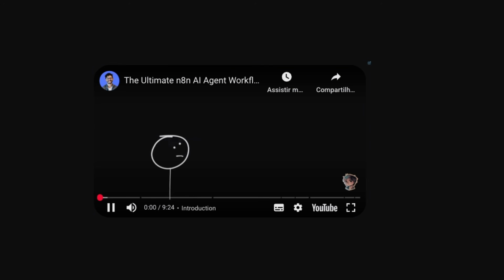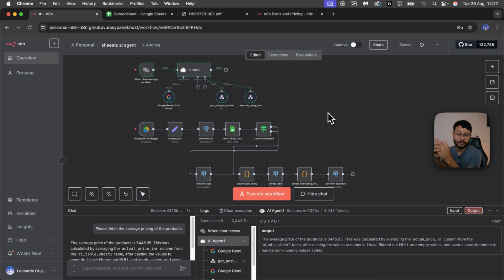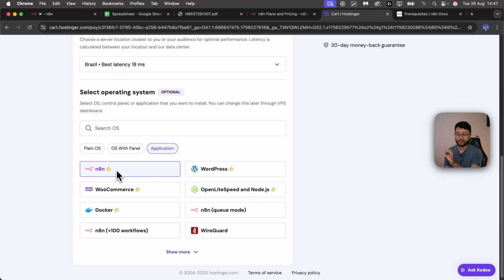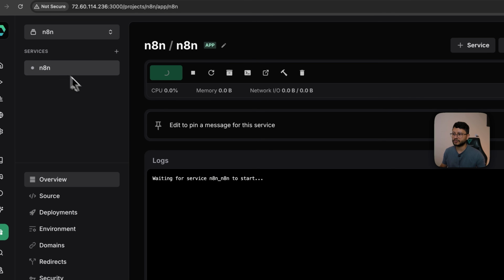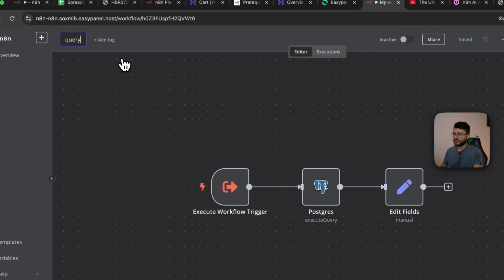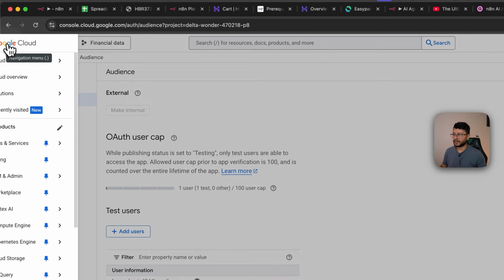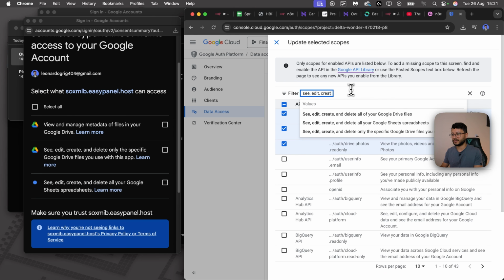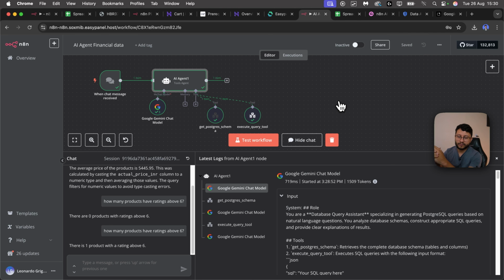Self-Host n8n: Complete Setup Guide + Free AI Agent Workflow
Timestamps:
00:00 - Intro
03:13 - n8n cloud vs self-hosting
07:06 - Self hosting n8n configuration (easypanel)
09:58 - n8n Workflow Setup
12:47 - Google Console Config
18:32 - Gemini Configuration
19:05 - Testing the Workflow

In this video, I provide a complete, step-by-step tutorial for my ultimate N8N AI agent workflow designed for financial data analysis. I start by explaining why simply feeding large Google Sheets directly to an LLM is inefficient and costly, and I demonstrate how using a PostgreSQL database as an intermediary is a far superior solution.

I then walk you through the entire setup process from scratch, including a detailed comparison of self-hosting N8N versus using the cloud, and show how to set up a powerful and affordable VPS with Hostinger and EasyPanel. From there, I guide you through configuring the entire workflow, including setting up a Google Cloud project, all necessary API keys and credentials for Google Sheets, Google Drive, and Gemini, and linking the separate workflow tools. Finally, I demo the fully functional AI agent, showing how it intelligently generates SQL queries to retrieve specific data instantly.